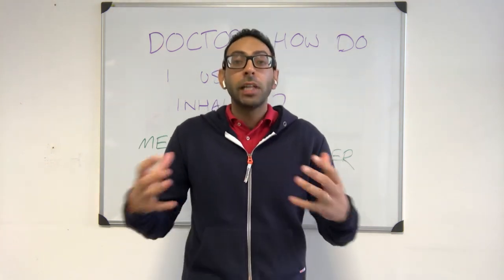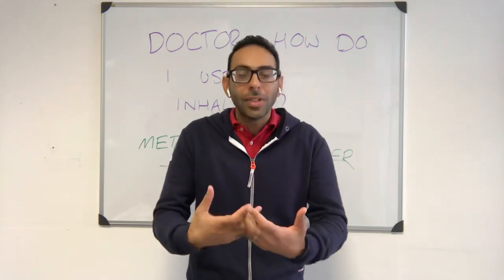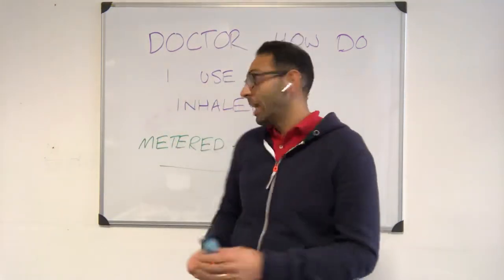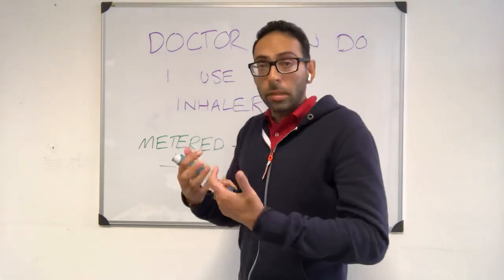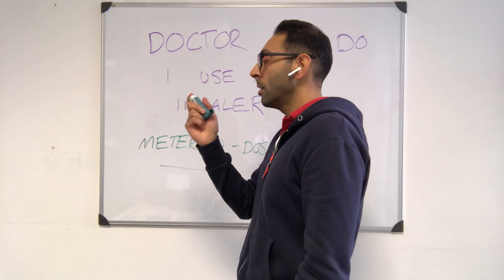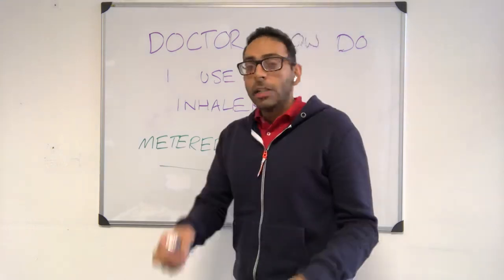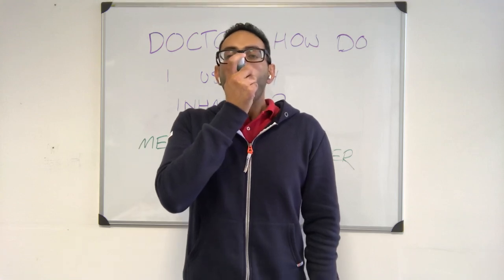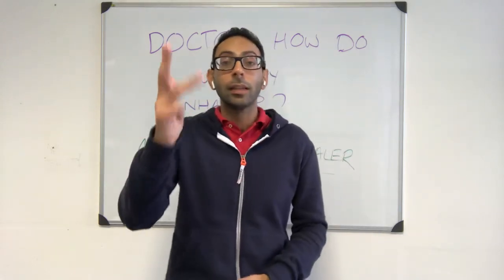Inhaler Technique: Advise how to use a metered-dose inhaler in 115 seconds